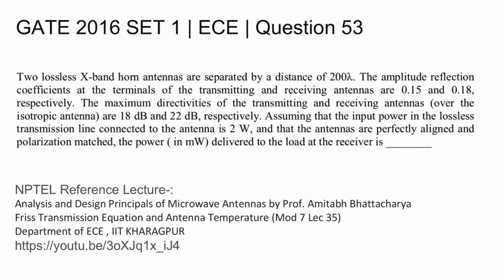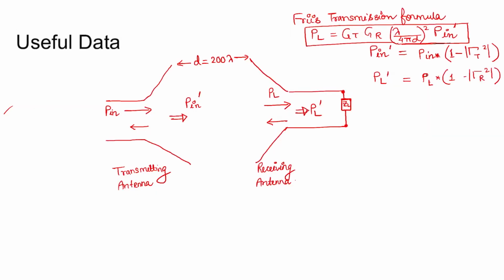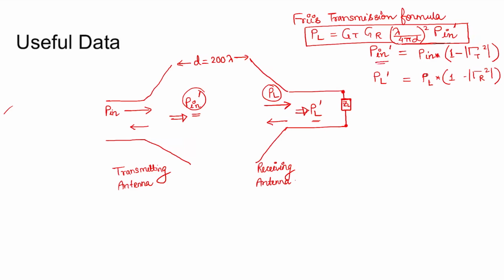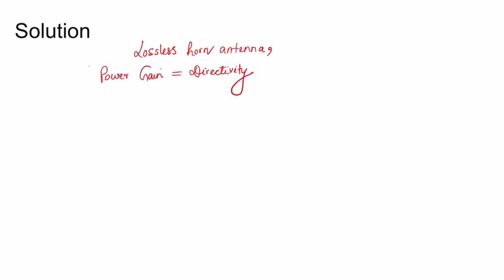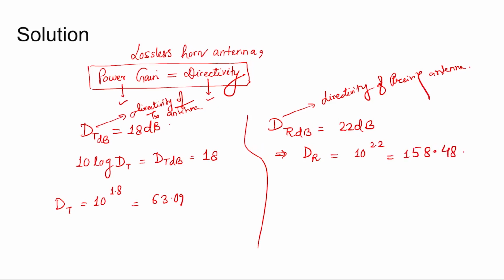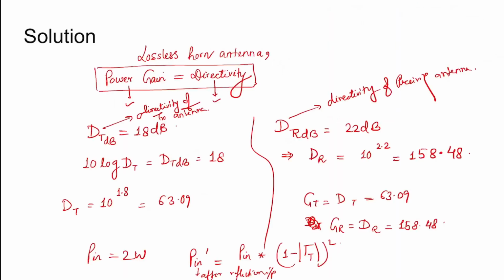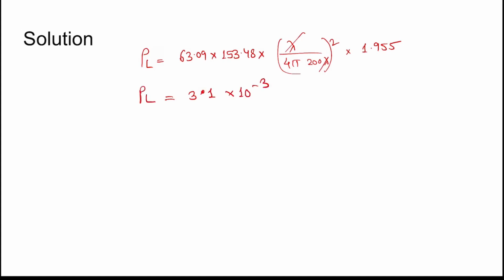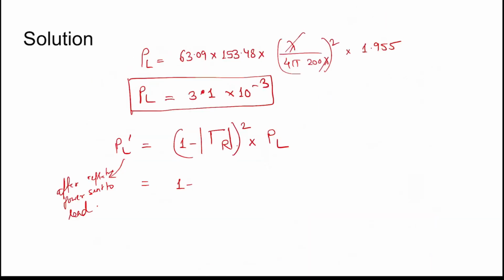Q53 EC 2016 S1